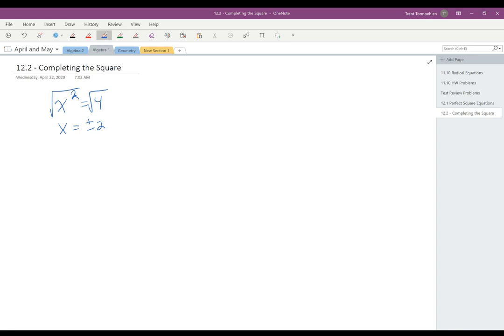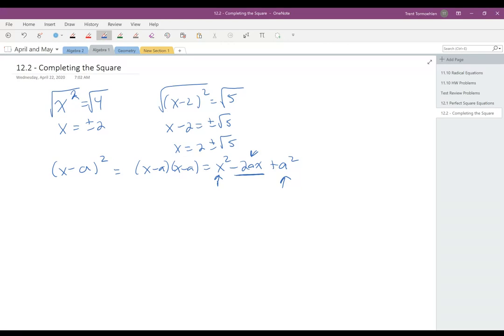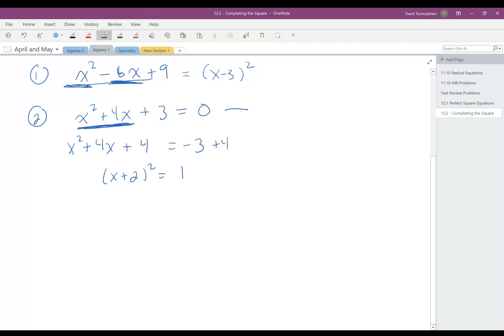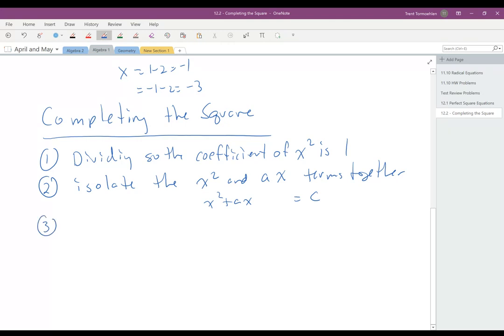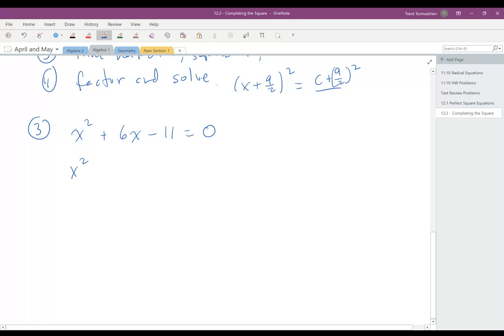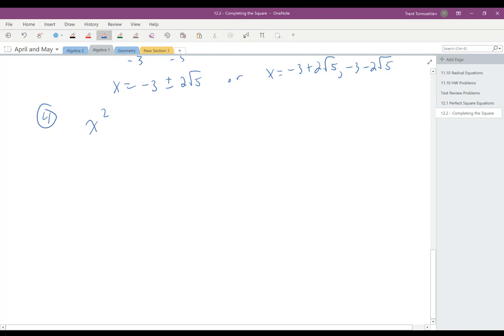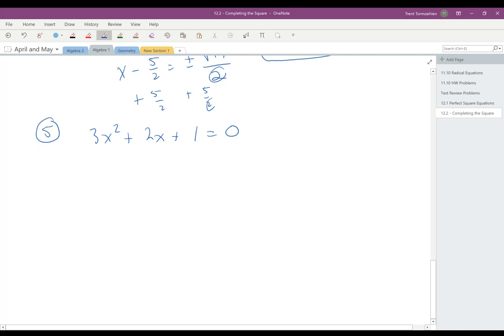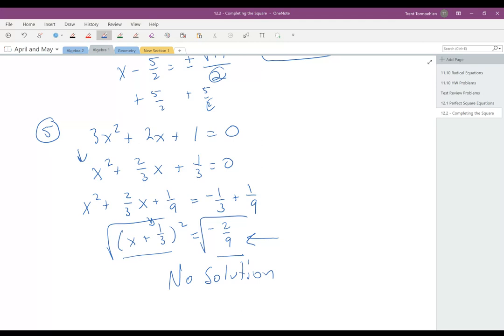Algebra 1 Lesson 12.2 Completing the Square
A Lesson on Completing the square